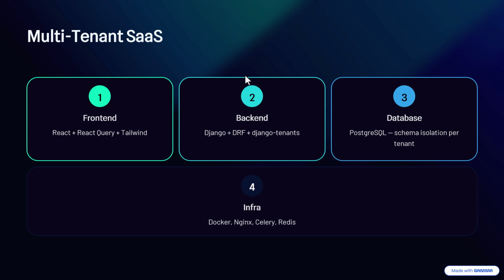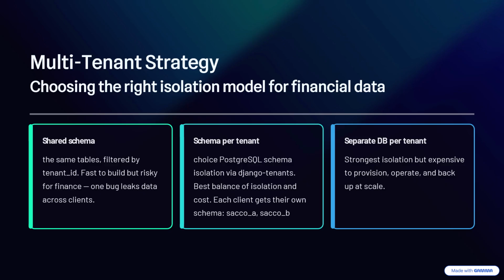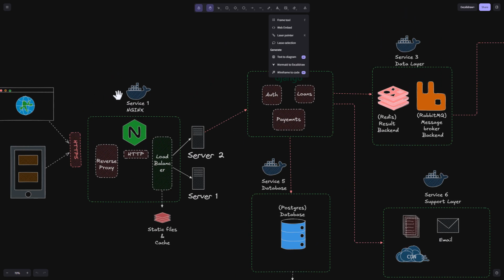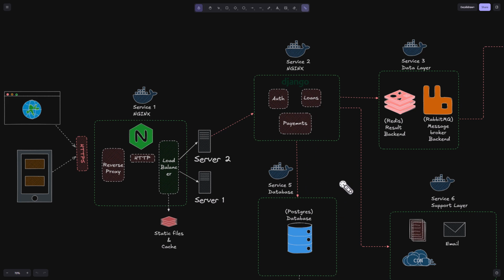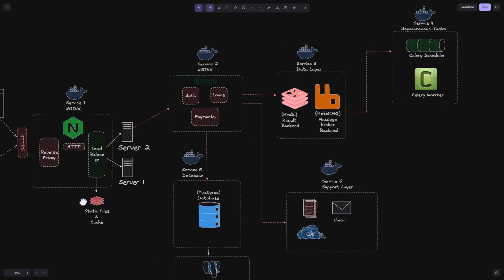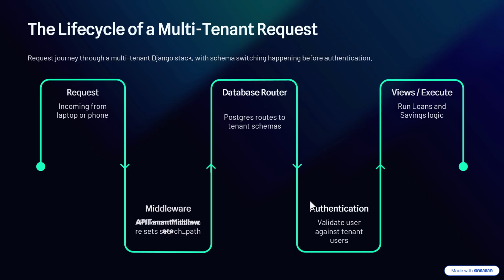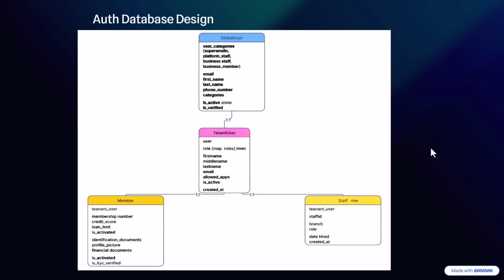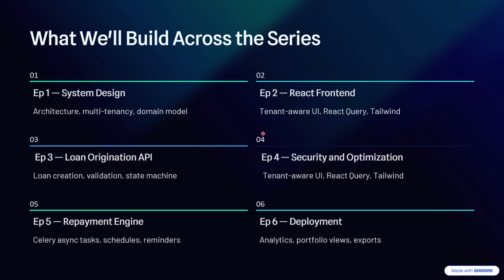The complete system design of a Django fintech SaaS || EP 01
Most Django tutorials skip the architecture entirely and jump
straight into code. This series doesn't.

In this episode — the first in the full Lendpoint build series —
we break down the complete system design of a production-ready
Django multi-tenant fintech SaaS, built for Kenyan SACCOs and
micro-lenders.

No code yet. Just the blueprint. Every service, every design
decision, and the reasoning behind each one.

THE FULL SERIES — WHAT WE'RE BUILDING
Lendpoint is a fully multi-tenant loan management SaaS —
one platform, multiple SACCOs, completely isolated per tenant.

Every episode builds on the last:
→ Ep 00 — Trailer (what we're building)
→ Ep 01 — Full system design (this video)
→ Ep 02 — Django Tenants setup from scratch
→ Ep 03 — Tenant-aware models: loans, members, repayments
→ Ep 04 — Auth system: custom user model, JWT, roles per tenant
→ Ep 05 — Tenant onboarding flow
→ Ep 06 — Frontend with Django templates
→ Ep 07 — Celery + Redis: background tasks and loan reminders
→ Ep 08 — Mpesa STK Push per tenant
→ Ep 09 — Deploy to Google Cloud Run
→ Ep 10 — Security hardening
→ Ep 11 — AI workflow with Cursor and Claude Code
→ Ep 12 — Launch checklist

WHO THIS SERIES IS FOR
→ Django developers who want to build and ship a real SaaS
→ Developers in Kenya or Africa building fintech products
→ Anyone who has struggled with multi-tenancy in Django
→ Developers who want to see a real production architecture
  — not just a todo app

If you are building a SACCO system, a micro-lender platform,
or any multi-tenant Django SaaS — this series was built
for you.